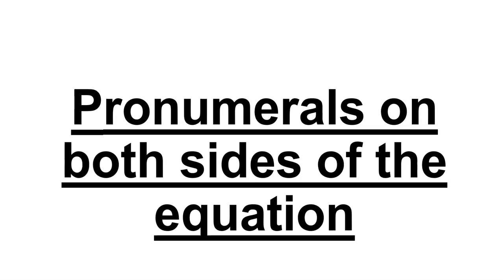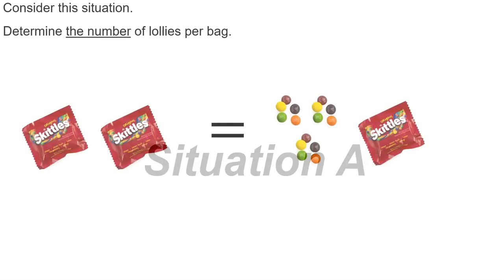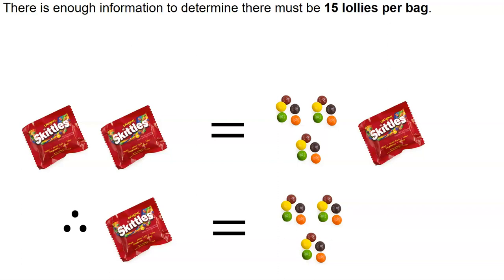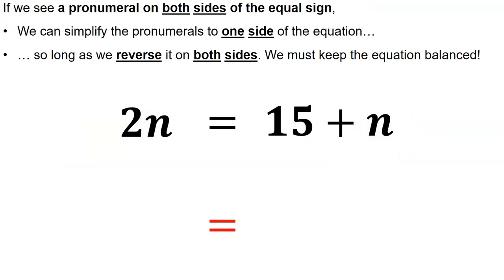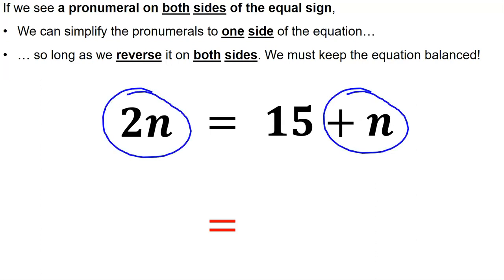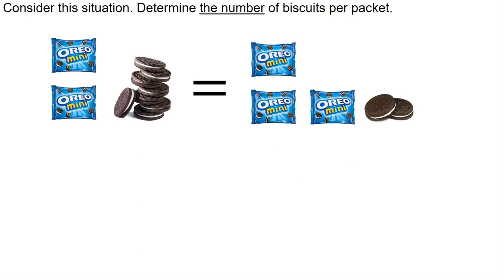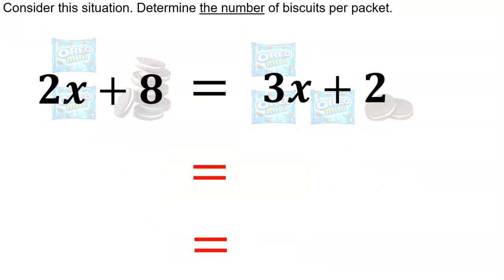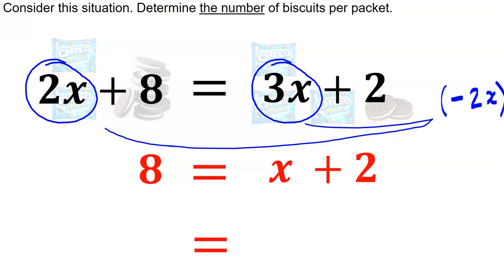Pronumerals on both sides of the equation explained